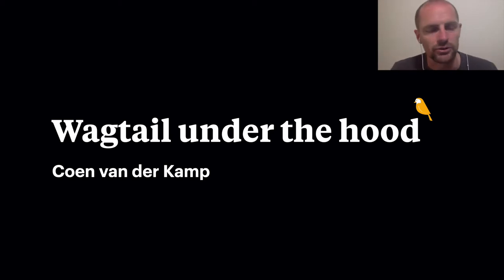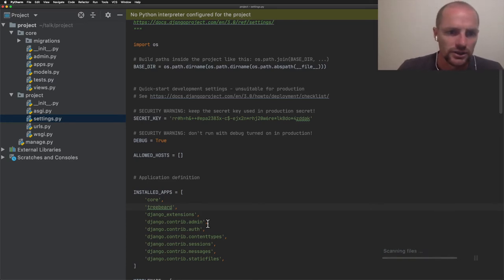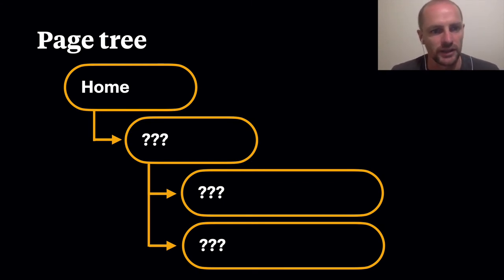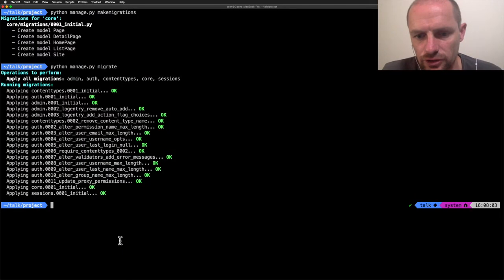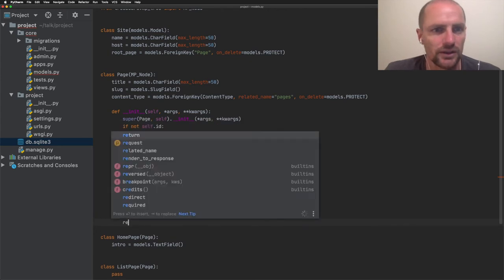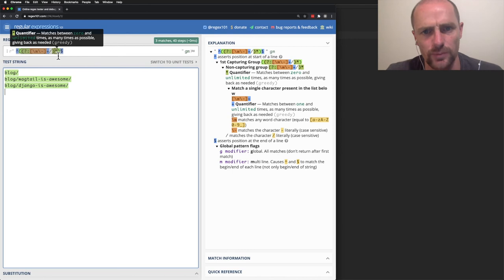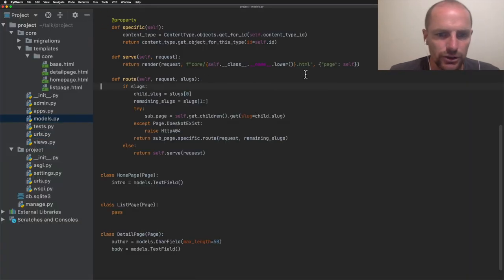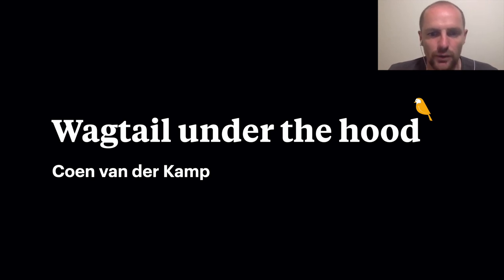Wagtail under the hood @ Wagtail Space US 2020